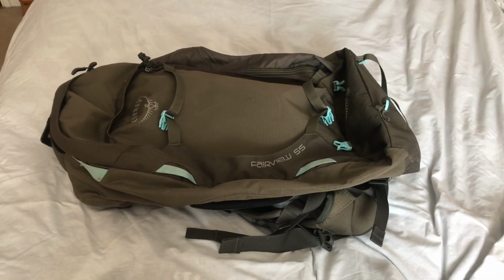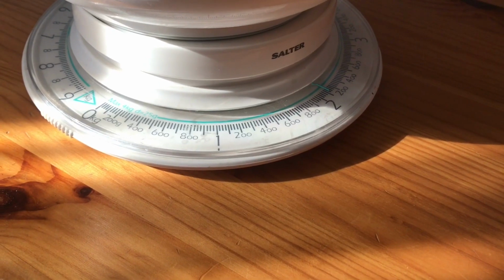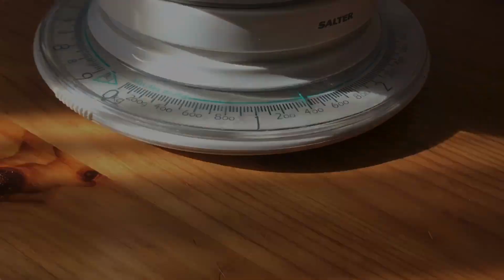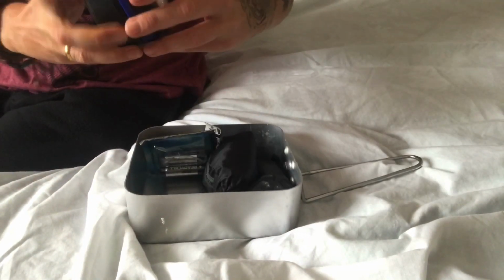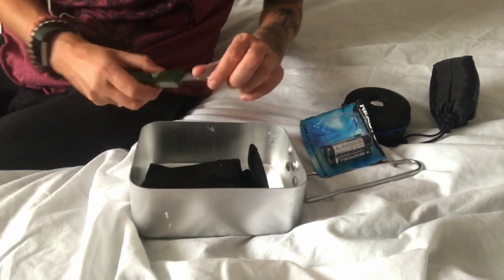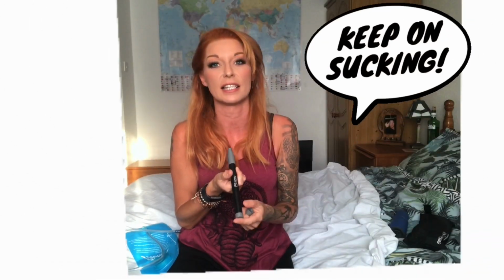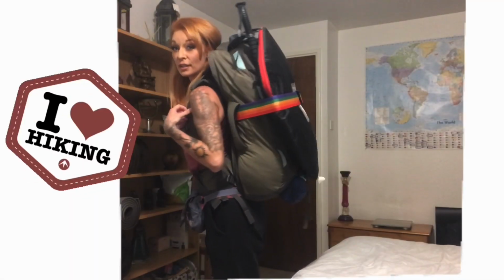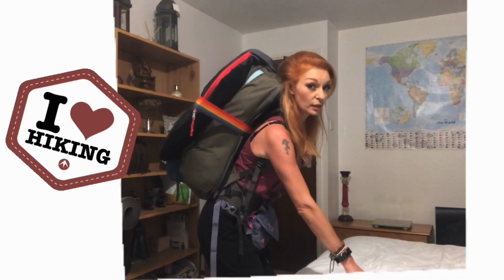PACKING FOR CAMPING AND HIKING | The West Highland Way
I’m currently packing for camping and hiking the west highland way, I leave tomorrow morning

This is not a tutorial on what to pack for camping, I’m just explaining what I am taking and if you have any advice that’s great! Please write in the comments

Id love some more tips on how to pack for a thru hike, especially as I plan to wild camp in the uk and abroad more 😄